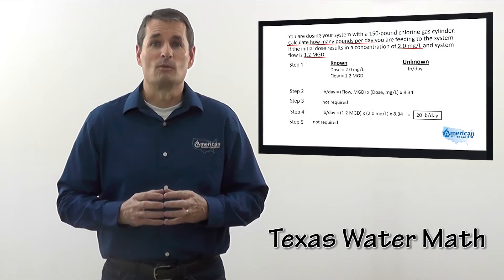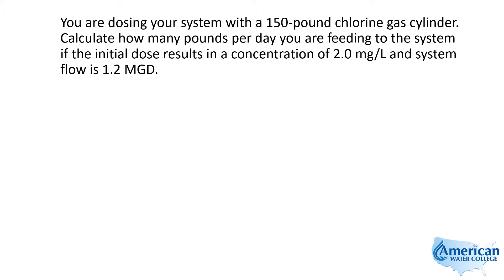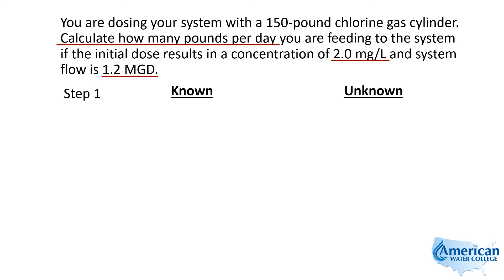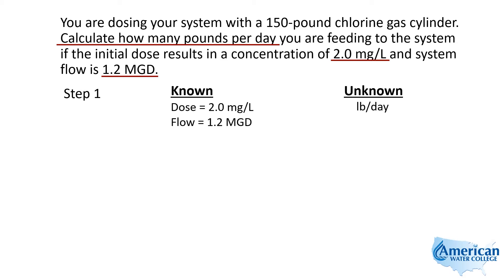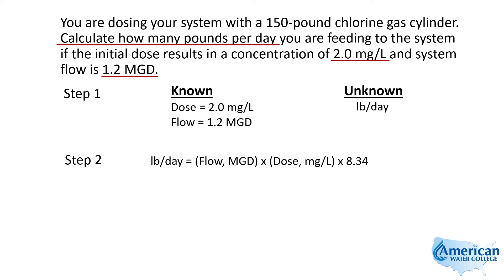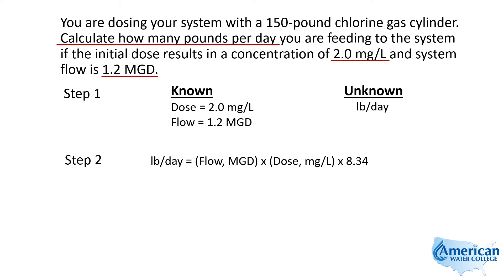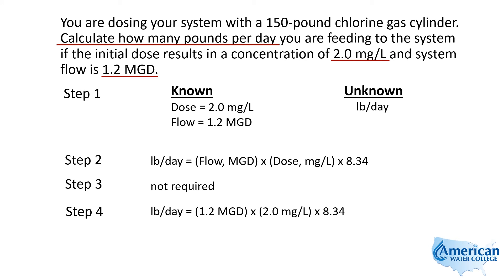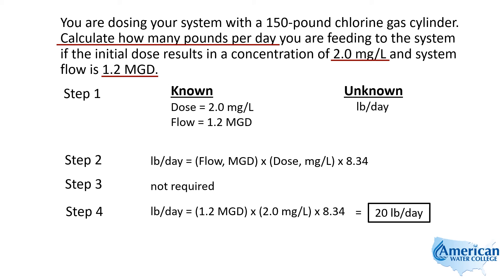Chlorine Dosage (Pounds per Day) | Texas Class D Water Math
See how to solve a pounds per day math problem.